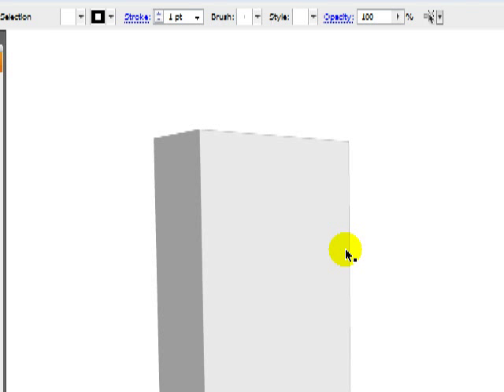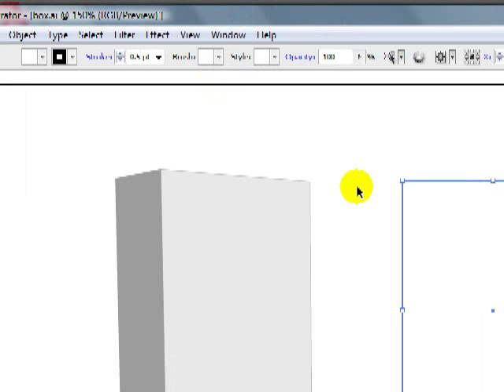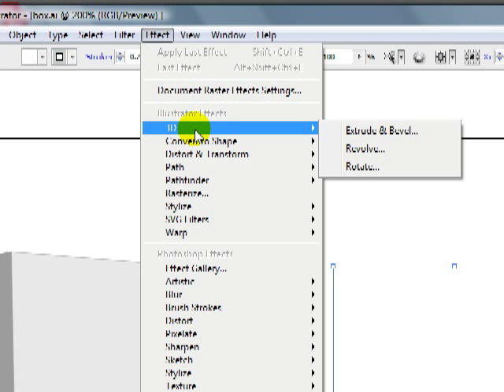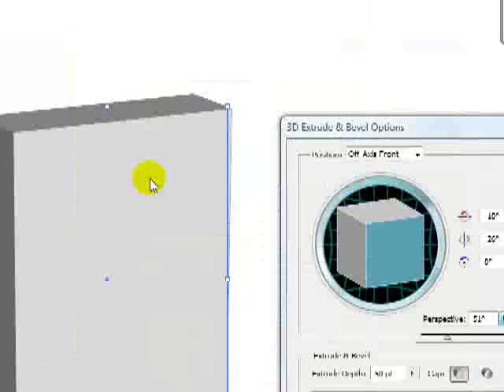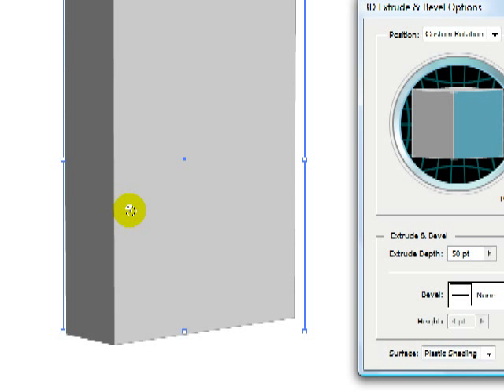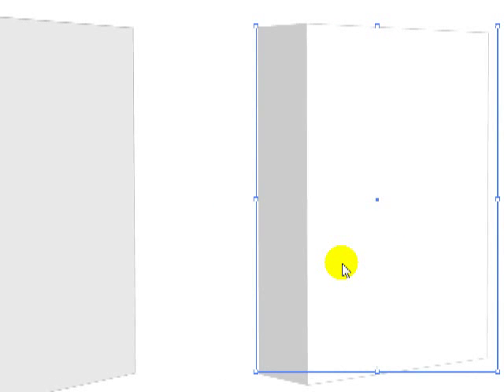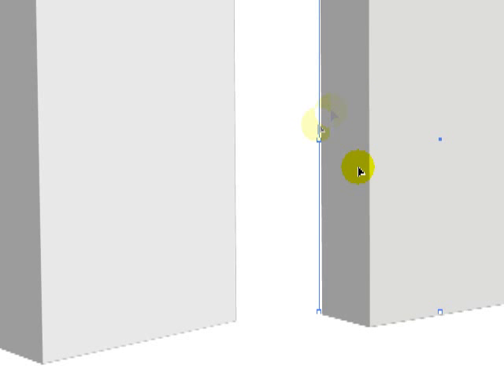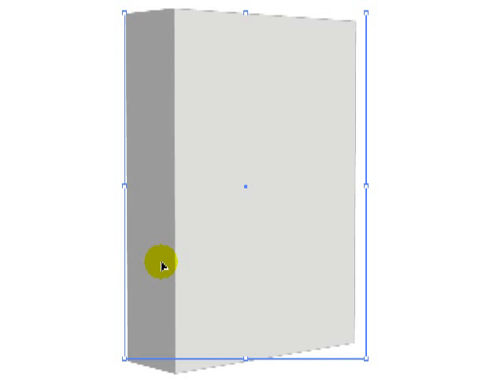Photoshop Tutorial: Drawing in 3D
Learn how to render 3D effects in Photoshop. With this photoshop tutorial, you'll learn how to combine effects in Illustrator and Photshop to create a software box.